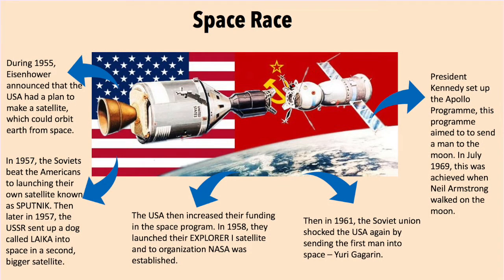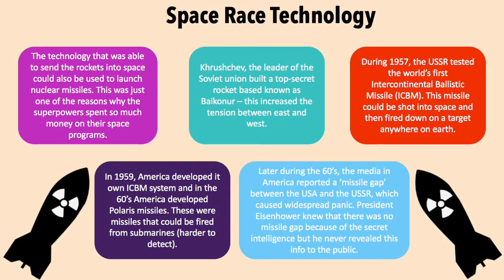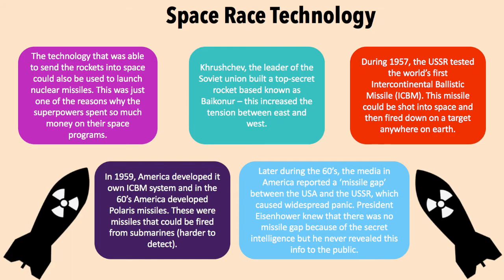Episode 6 -The Space Race//AQA GCSE History: Cold War Revision Series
Hi everyone,

Welcome to the AQA GCSE History: Conflict and Tension between East and West 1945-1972  Revision Series.

––About Revision Bird: When I was revising for my GCSE's it found it difficult to find subject-specific content for the AQA exam board. As I was supposed to be taking my exams in 2020 but they were cancelled, I decided to share my knowledge to help and benefit you in any way I can with your learning - with students teaching students!––

Look out for more revision series:
•AQA GCSE History Germany: Democracy and Dictatorship 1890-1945 Revision Series
•AQA GCSE History Elizabeth I Revision Series
•AQA GCSE History Britain, Health and the People c.1000- Present Day Revision Series
•AQA GCSE History Conflict and Tension between East and West 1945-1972 Revision Series
•AQA GCSE History Conflict and Tension in Asia 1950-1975 Revision Series
•AQA GCSE History: Britain, Power, and the People c.1170-Present Day Revision Series

––I hope you enjoy the video and good luck with all of your revisions!––

––If the picture appears a little fuzzy then try adjusting the quality to 720p in the video playback settings––